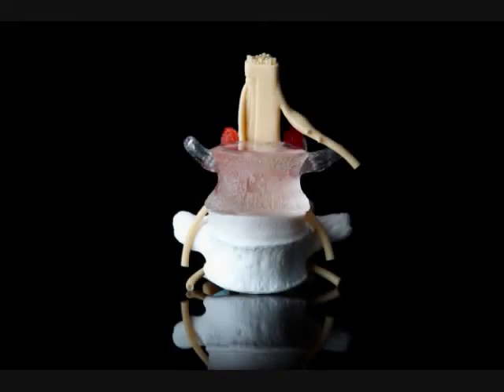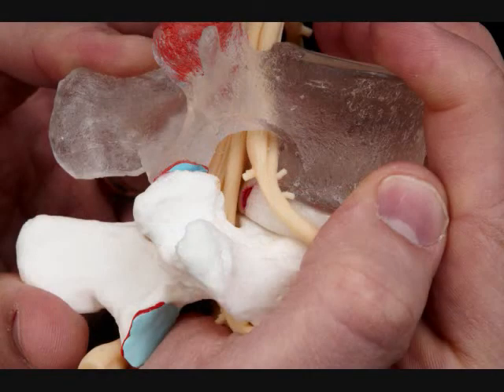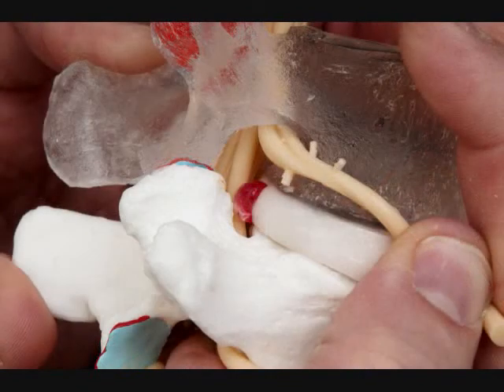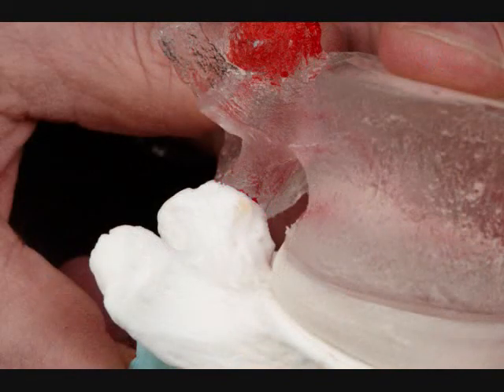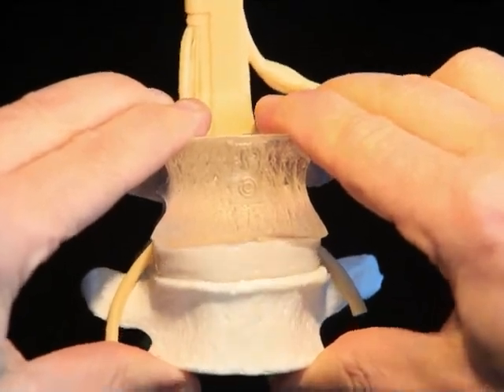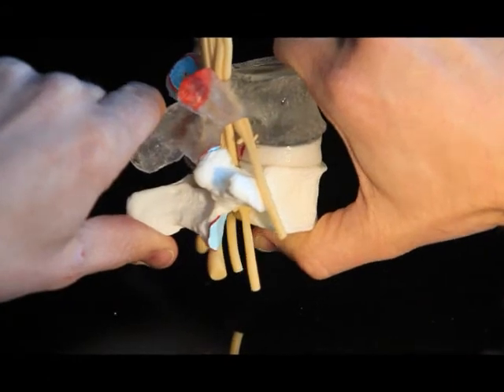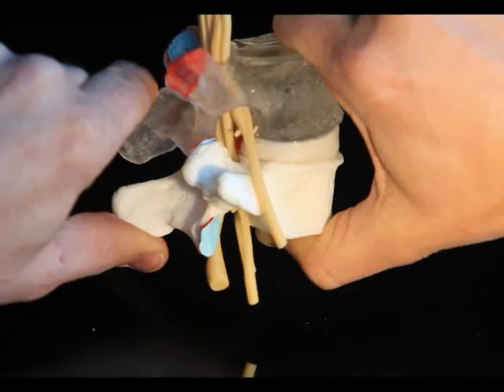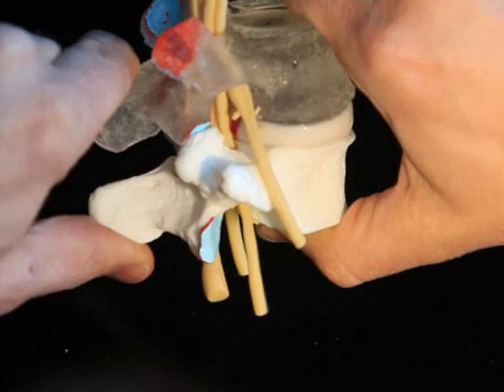LxH Dynamic Disc Model by ddd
Discover the most realistic spinal disc models in the world.